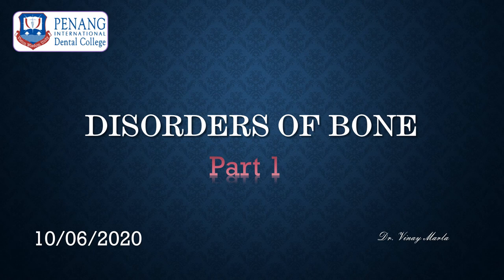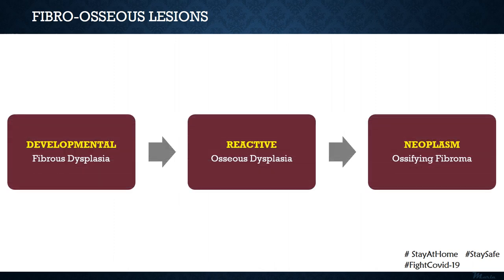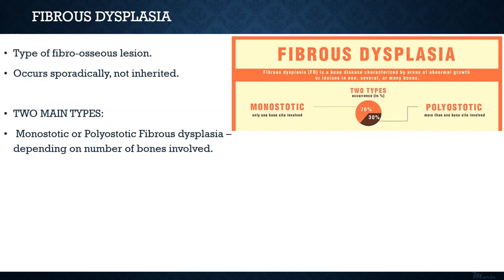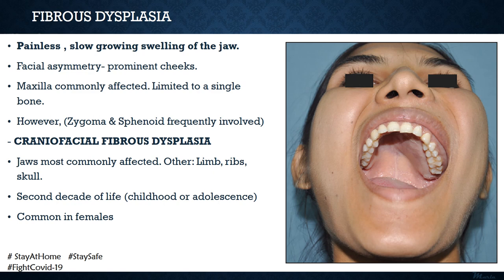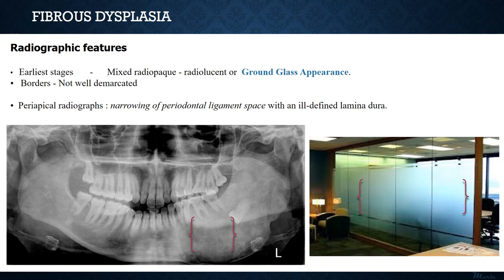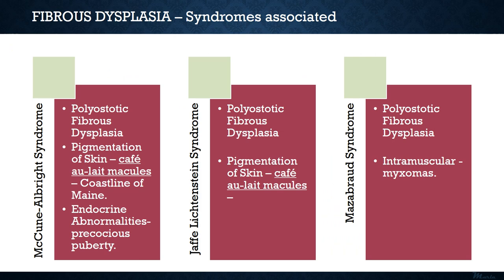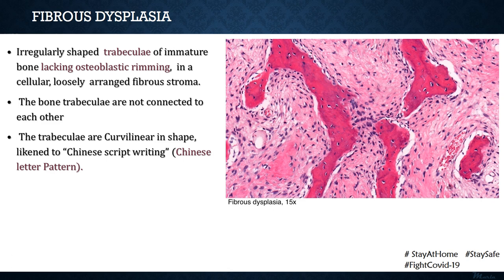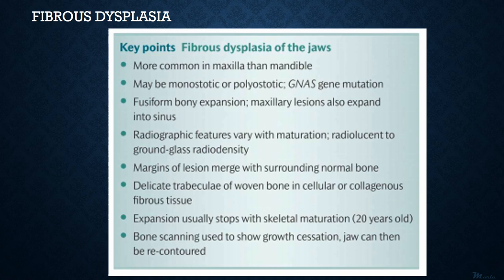Disorders of Bone Part 1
TOPIC: Disorders of Bone: Part 1
DATE: 10/06/2020
BATCH: 24
DEPARTMENT: Oral Pathology